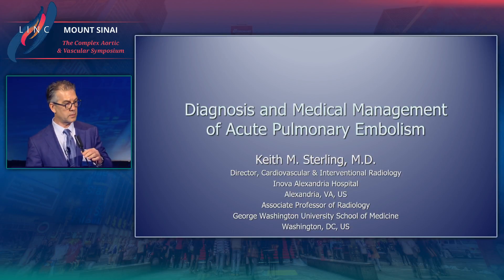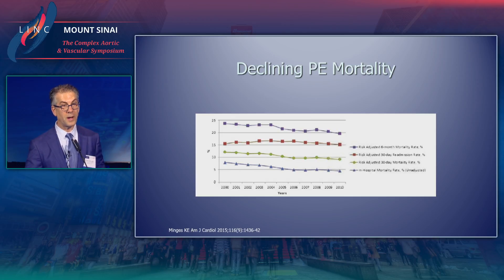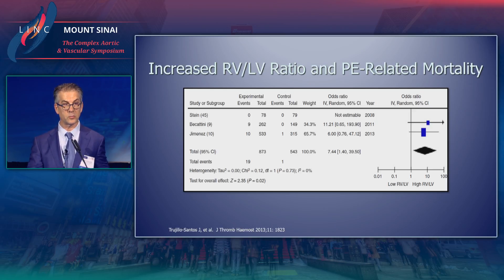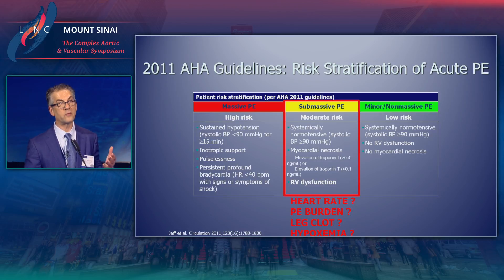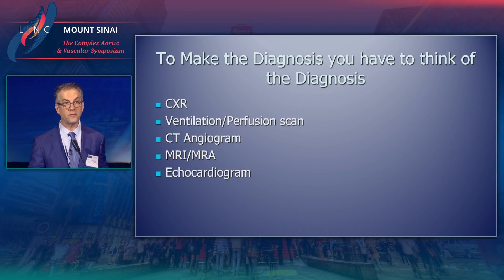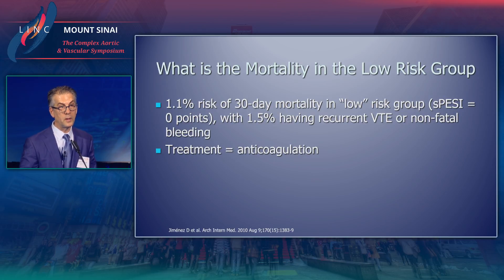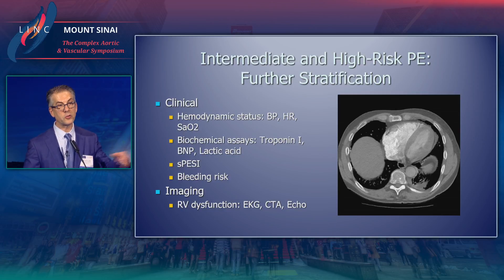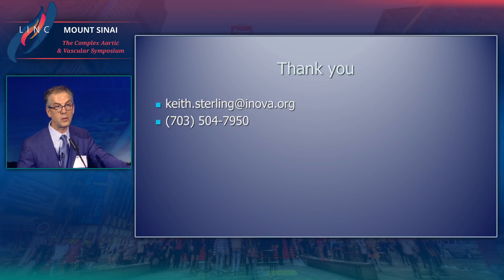Diagnosis And Medical Management Of Acute Pulmonary Embolism